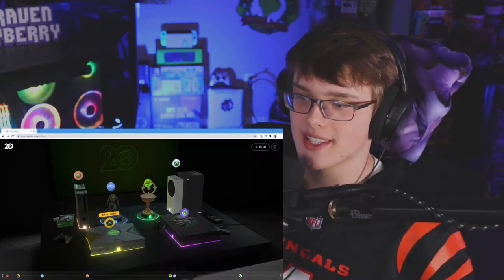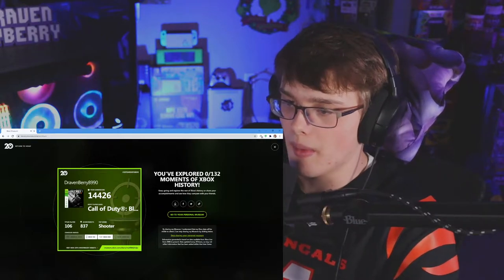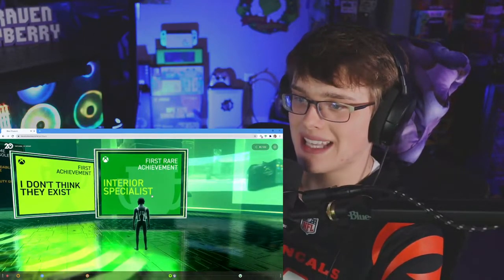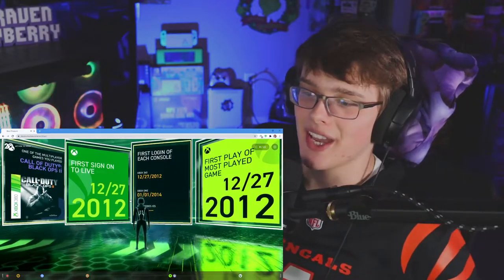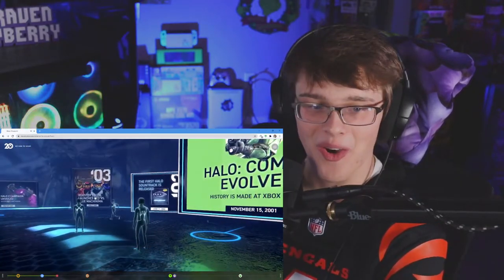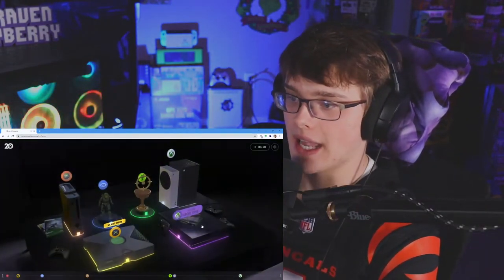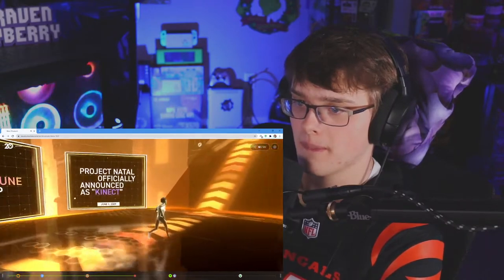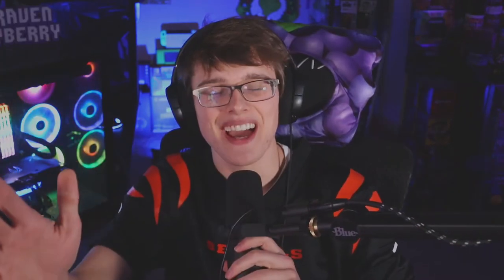REACTING TO MY XBOX VIRTUAL MUSEUM!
🍇TURN THOSE NOTIFICATIONS ON🍇